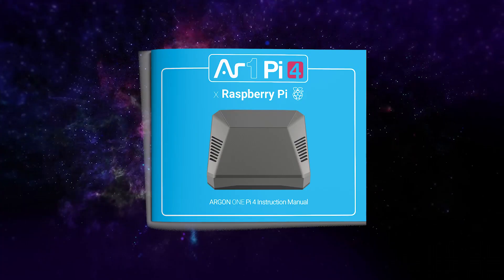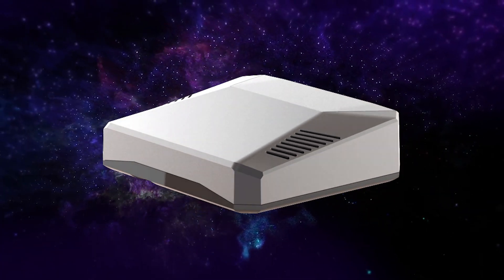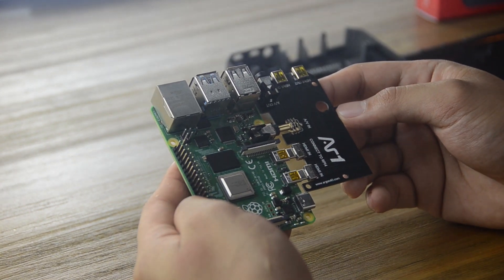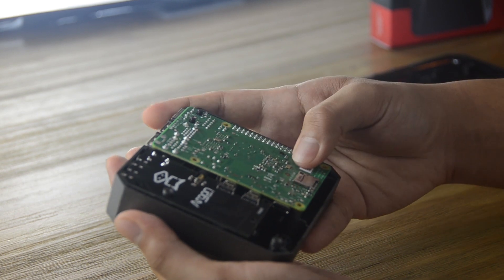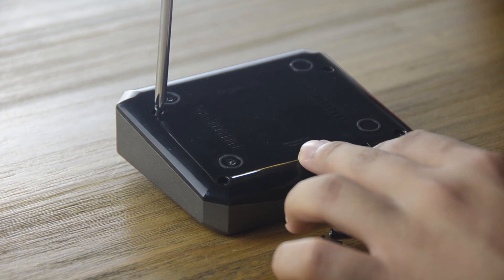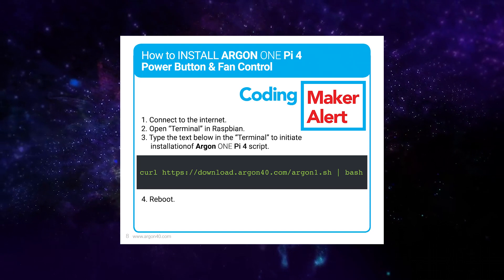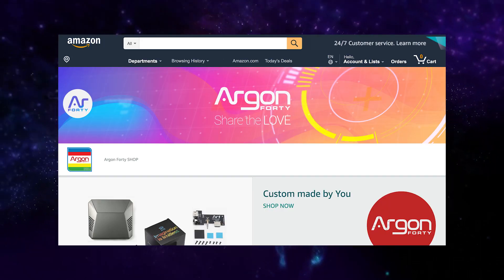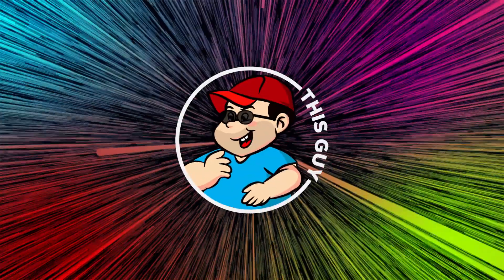ARGON ONE : THE COOLEST RASPBERRY PI 4 CASE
The Argon One Case is the ergonomic and aesthetic case for people to get into computers and electronics. Made with aluminum alloy and polished with gray finish, the case makes mini computers look modern, sleek, and stylish, easily attracting anyone into computers. Its minimalist design keeps cables in one area, and offers great cooling with properly placed vents. Ultimately, the Argon One Case combines functionality and futuristic aesthetics all in one package.

Available at Amazon US